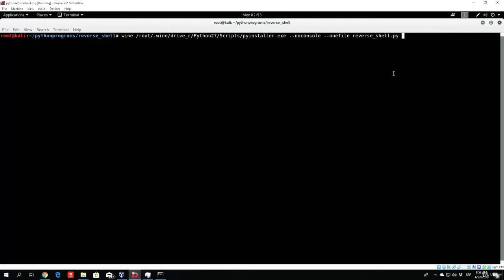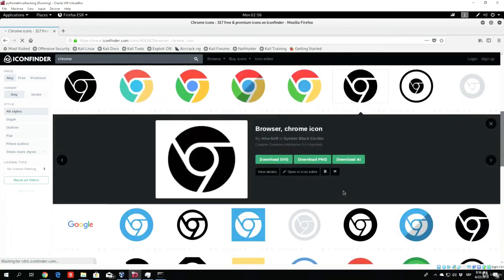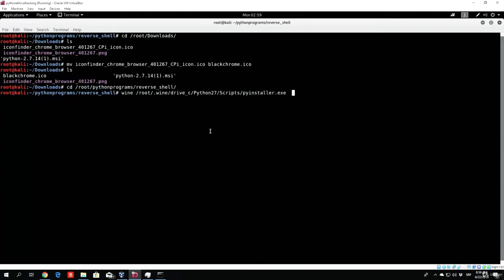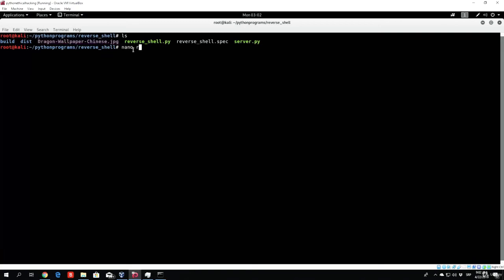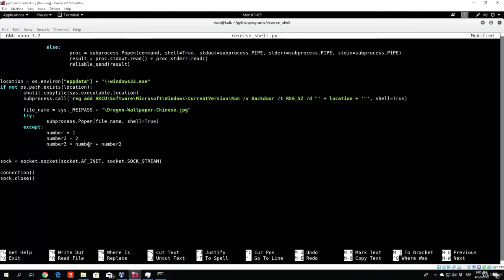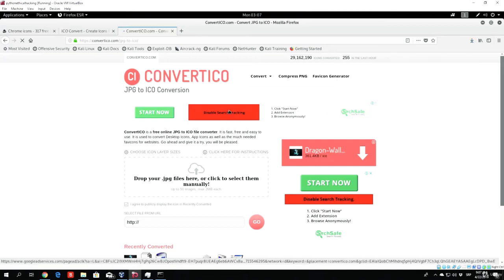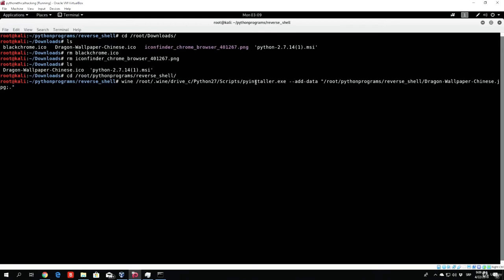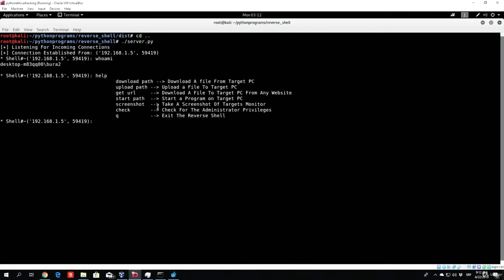L64 (#8) Running our shell as an image, audio, PDF